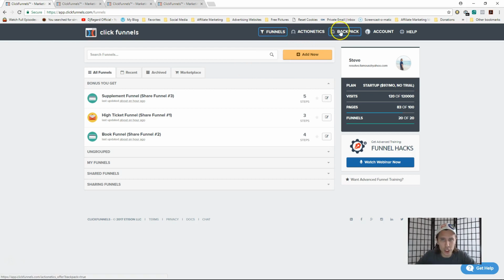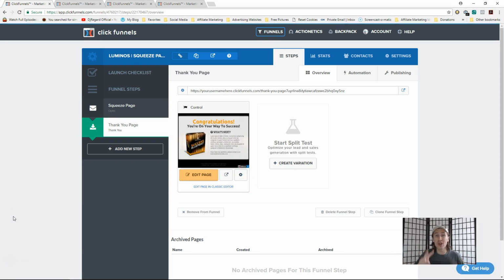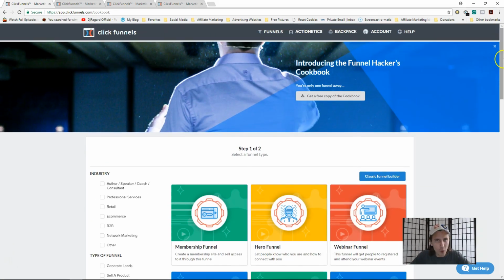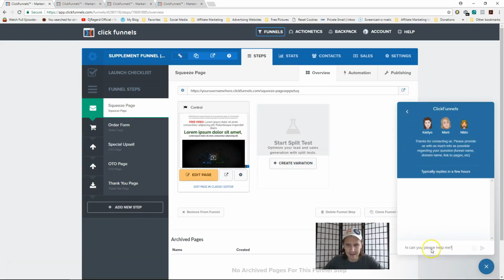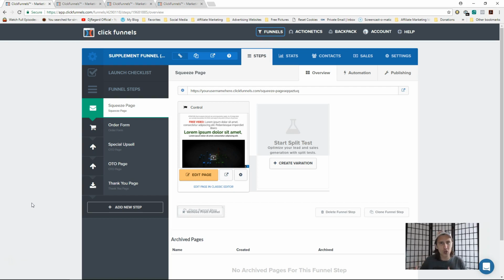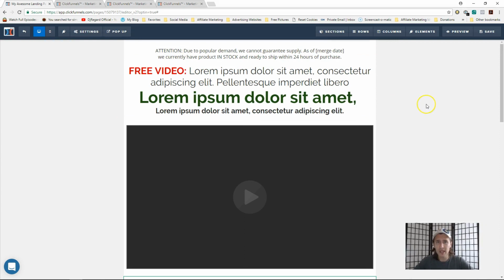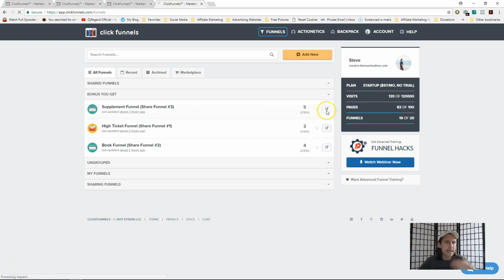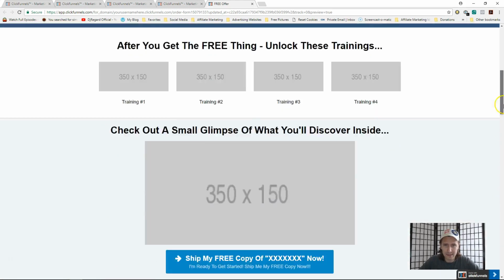Detailed & Honest ClickFunnels Review 2017 - Pros & Cons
What is ClickFunnels?: 0:43

Pro #1: 1:46

Pro #2: 3:43

Pro #3: 4:56

Pro #4: 6:13

Con #1: 8:08

Con #2: 10:13

Con #3: 11:37

Con #4: 12:56

Hey all!

In this video, my goal is to provide you with a detailed and honest review of ClickFunnels to help you determine whether it's right for you or not.

I do that by briefly going over what ClickFunnels is, and then providing you with the 4 pros and 4 cons of the platform.

If you want to see a 5 minute video outlining these pros and cons, click on this link to see my other video

But ClickFunnels is a platform that allows you to quickly and easily build out any types of funnels, whether it's a sales funnel, membership site funnel, book funnel, webinar funnel, etc...

I have been using ClickFunnels since January 2017 and have come up with a short list of pros and cons that you may find useful to help you determine if it's right for you or not. Let's start with the pros:

Pro #1: ClickFunnels is indeed as fast, quick, and easy as they market it to be. You can create funnels and have them live within minutes. You can easily edit your pages and add new elements with the click of a button.

Pro #2: ClickFunnels is an 'all-in-one' platform at a basic level, having all you need to sell online. This means it is self-hosted, gives you access to contacts you can manage, allows you to send autoresponders, has a split testing feature, allows you to make webinars and membership sites, etc...

Pro #3: ClickFunnels is constantly changing and evolving for the better. It is led by Russell Brunson - a very ambitious entrepreneur, and so you are on the same boat as him through ClickFunnels. It keeps up with the changes in the online marketing world and is constantly making things better and easier for you.

Pro #4: ClickFunnels has tons of support available for you in case you get stuck or need help, either in the form of programs, such as Funnel Hacks/Funnel University, the Facebook group, or live support chat. The support chat will answer your questions anywhere between 1 minute to a few days, depending on the complexity of your question.

Con #1: Although ClickFunnels 'has it all', it does suffer in some areas, such as in membership sites or webinar funnels. There are certain things that are lacking that force you to take a walkaround, such as having the webinar link never expiring or membership site cancellations not properly being cancelled.

Con #2: ClickFunnels should not be used for a Professional looking website or a blog - it would be way too time-consuming to maintain. The ClickFunnels logo is 'death to the website' and 'kiss your website goodbye', so their aim is to create quick landing pages with a 'get in, get out' approach, getting your contacts onto your email list and then selling to them through the emails or quick upsells.

Con #3: ClickFunnels is very slow to implement suggestions. There are a few simply suggestions I proposed nearly a year ago, and they are still not up, such as simply adding a Helvetica font to the font database. The suggestions go into the 'feature recommendation' box, and I don't even know whether they read the suggestions or not.

Con #4: ClickFunnels requires a continuous subscription to be used... you can't just cancel your subscription and move your website elsewhere. The ClickFunnels funnels are exclusive only to ClickFunnels, so if you cancel your account, all your funnels will be erased. It costs $10 per month just to keep your account on hold and ensure your funnels aren't deleted, and that's the cheapest option there is while you figure out what you want to do with your funnels/site.

In short, ClickFunnels is perfect for you if you plan on building out sales funnels, aren't computer science/tech savvy, and want something simple and easy, as well as you don't need many other features.

ClickFunnels isn't right for you if you want to make a more complicated/Professional website, or create a webinar/membership site.

Whether the price is too high or too low depends on whether ClickFunnels is right for you or not.

That's it!

Also make sure to check out my blog to keep up to date with my content!